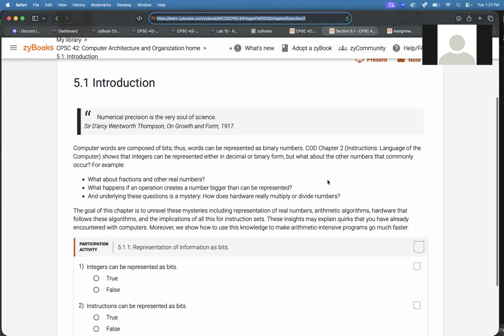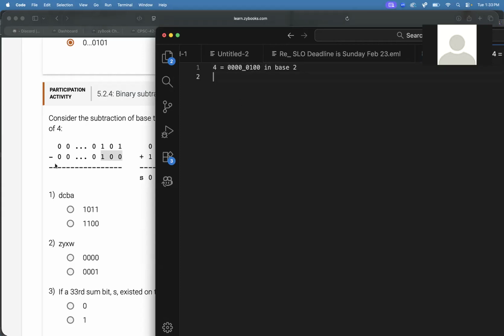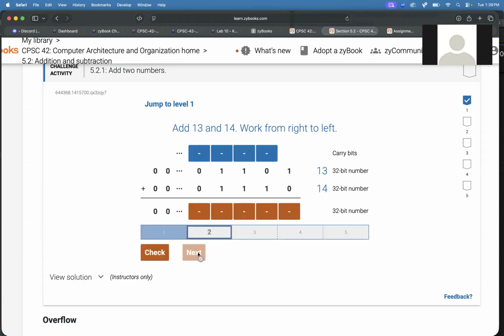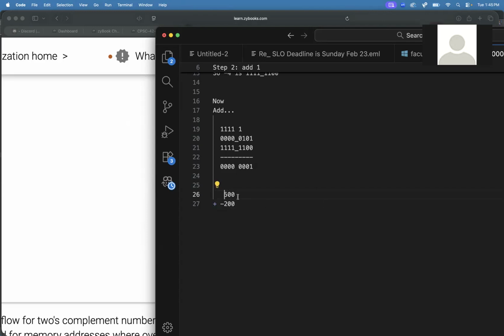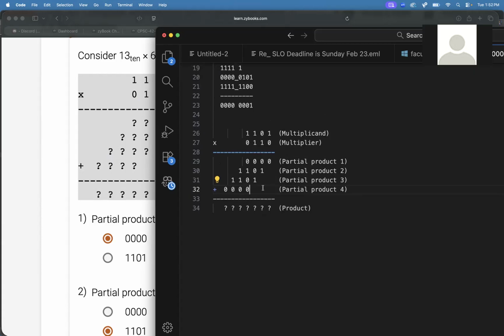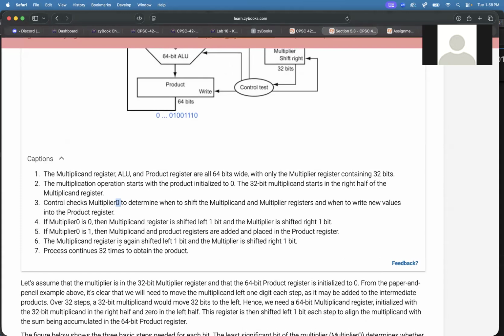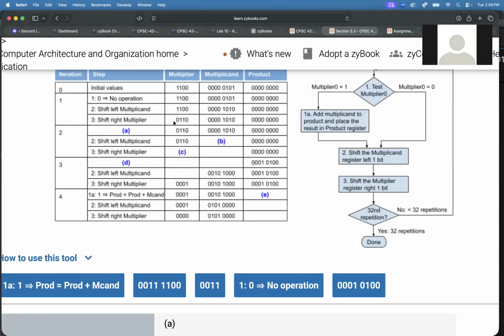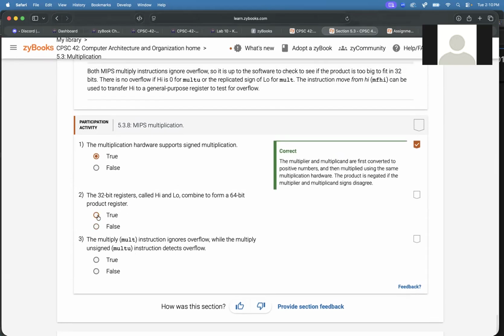CPSC-42 Lecture Chapter 5 Part 1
Covers Binary Multiplication and Addition